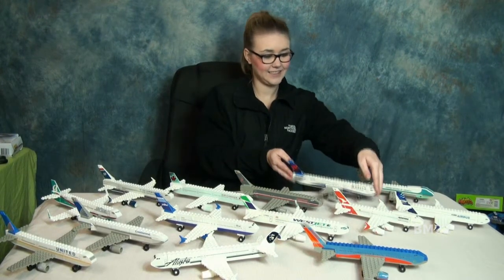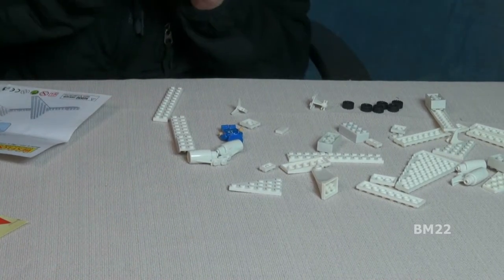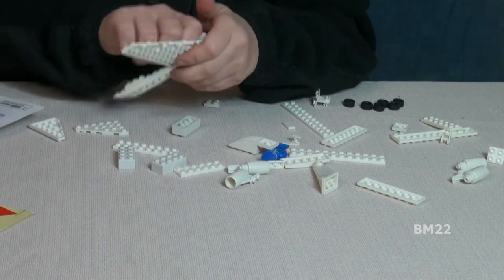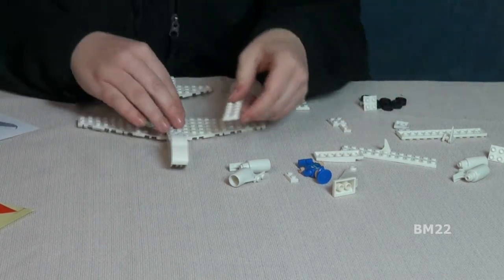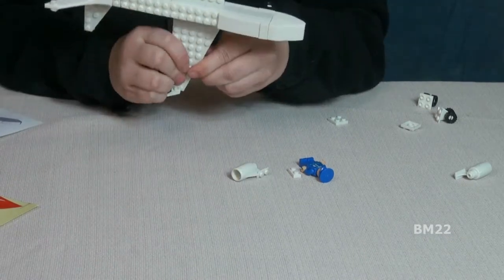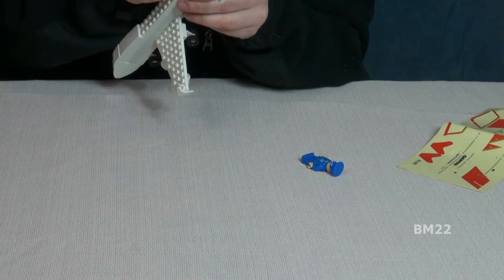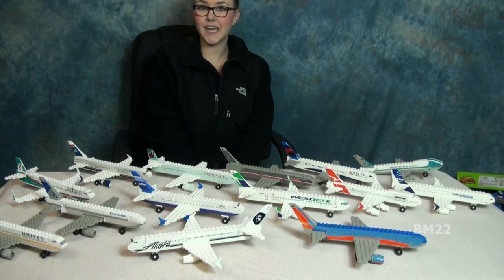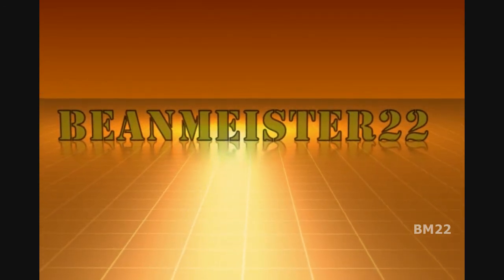Daron BestLock LEGO Compatible Qantas Brick Jet Toy Review